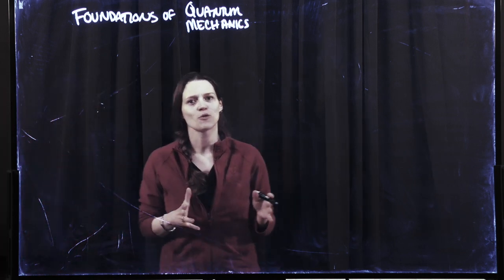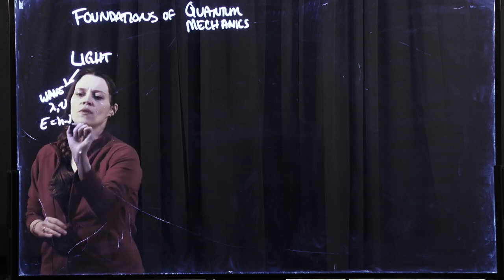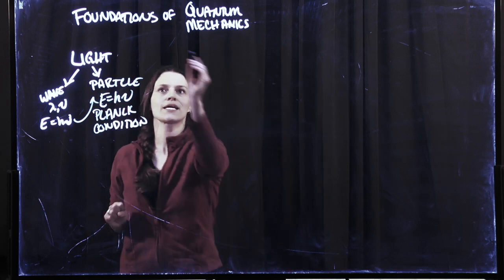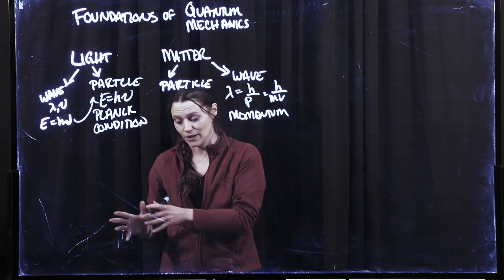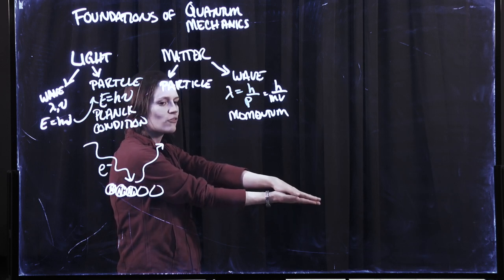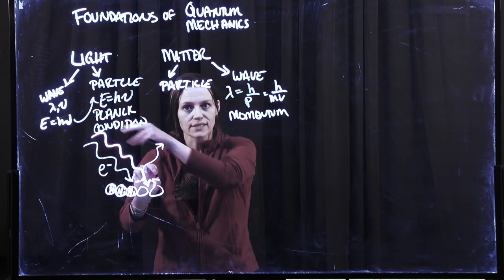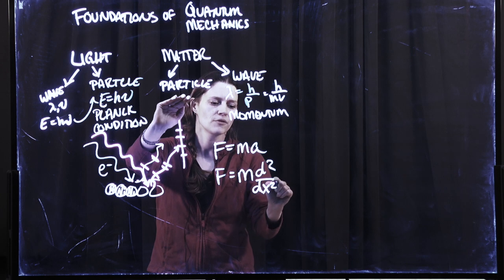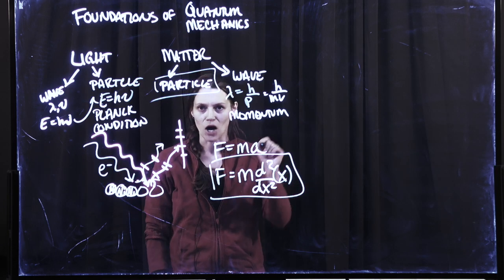V7B.1 Foundations of Quantum Mechanics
To watch with section 7B.